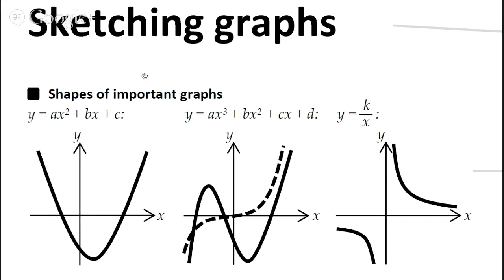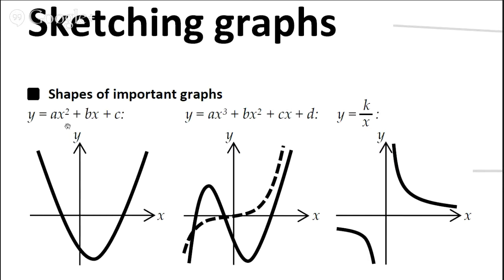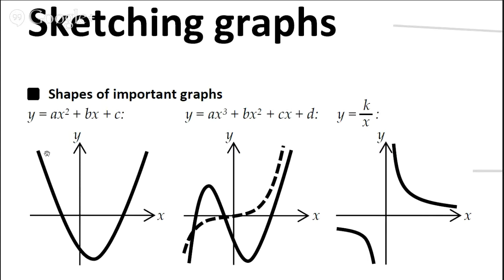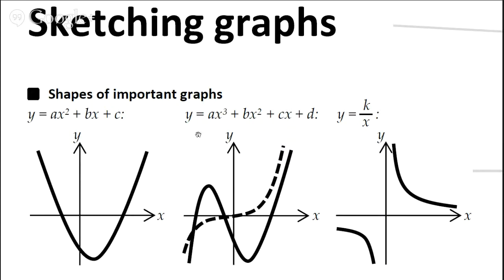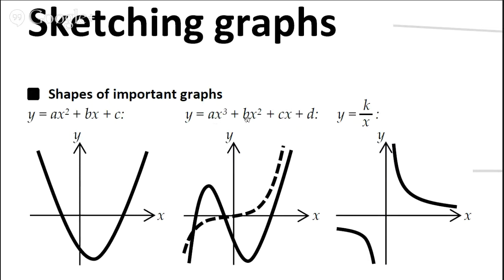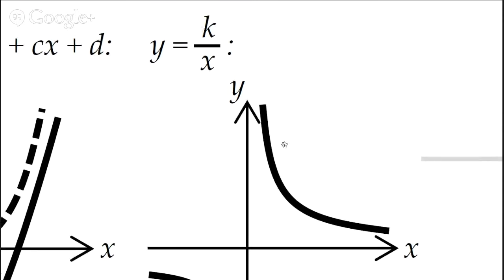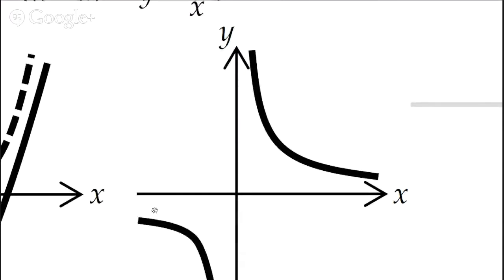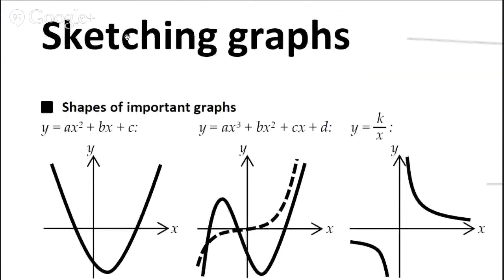Sketching shapes of important graphs (A level Maths, Core 1, Edexcel)